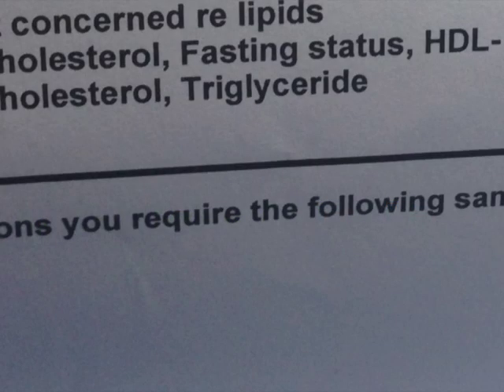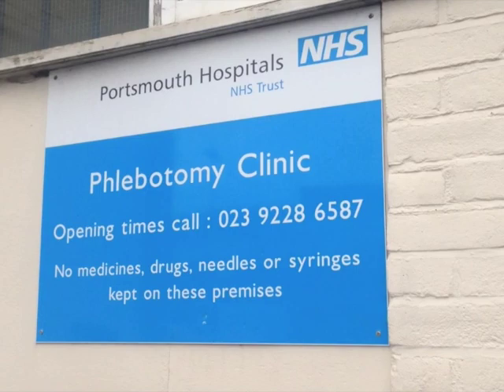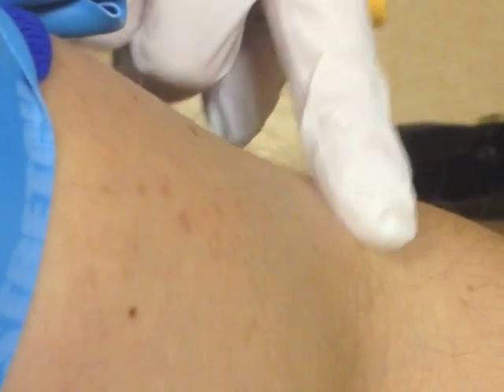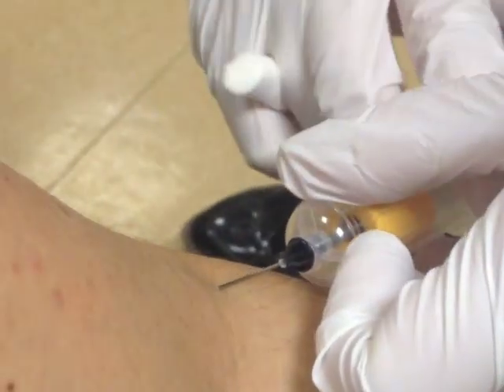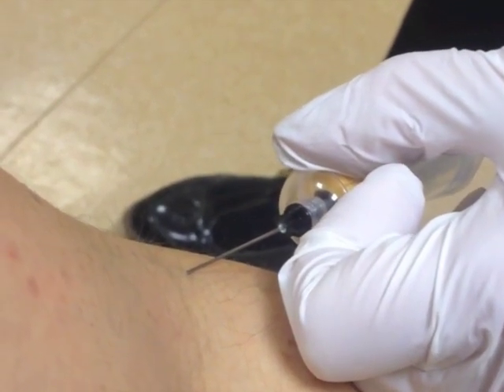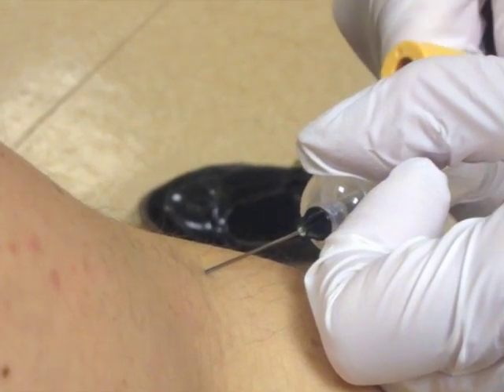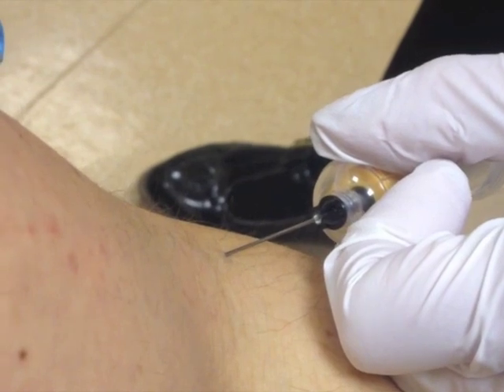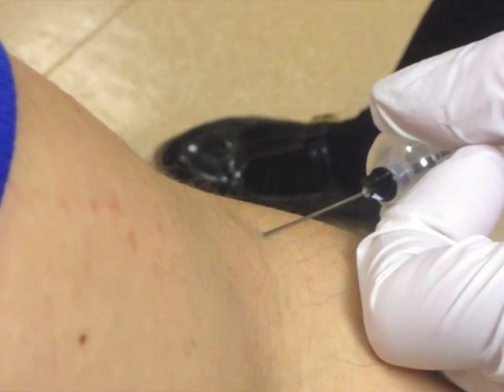What happens during a cholesterol test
Many people aren't aware of how simple, easy and free a cholesterol test is in the UK. I like to check mine yearly so I recorded the drawing of blood and explain the process in this quick video.

I also opted for a liver function test as I was at the lab.

In the UK we recommend total cholesterol is best at under 5mmol per litre, however, we know from Framingham and other studies that this is too high and is problematic.

Under 4mmol per litre for total cholesterol and under 2mmol per litre for low density lipoproteins (LDL) is most sensible and this is where we see less disease for all causes.

Diet does have a large effect on your cholesterol levels, mostly through dietary fat intake, not intake of cholesterol itself.

Knowing your numbers allows you to make changes where necessary and keep yourself out of the at risk group.

Having said that, some of the numbers are calculated rather than measured directly so it makes sense not to rely entirely on the results as a marker of health - the only accurate test I can find isn't available publicly in the UK and is called a vertical auto profile (VAP) test.  This not only directly measures lipids but also apoB which is a good indicator of the efficacy of the HDL, which has been shown to be more important than the amount. You can read more about the VAP test